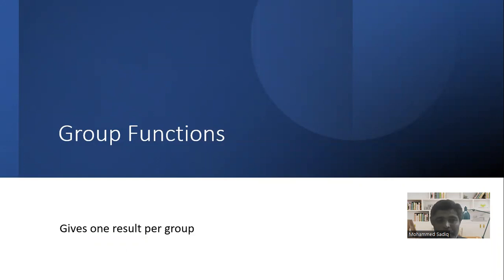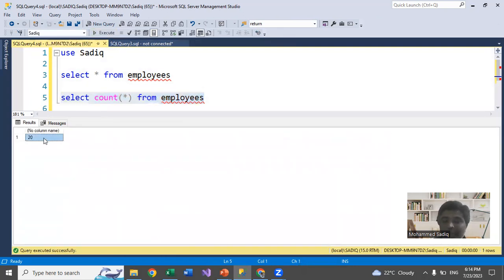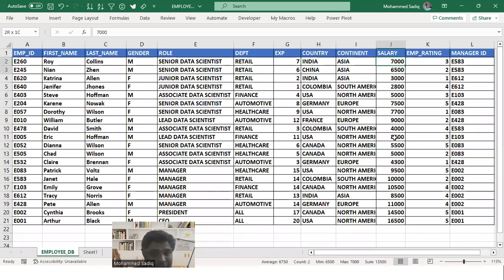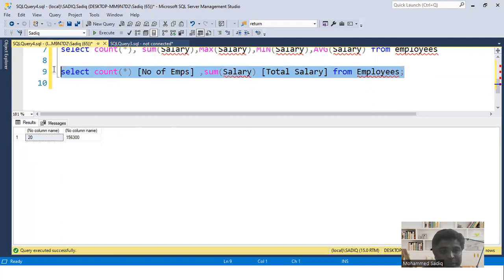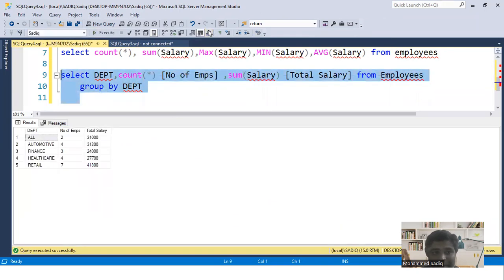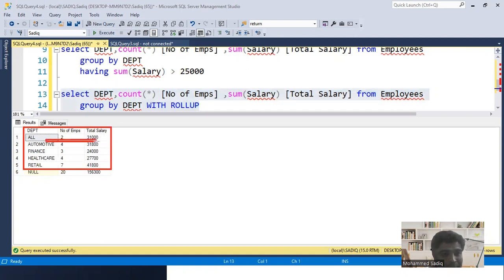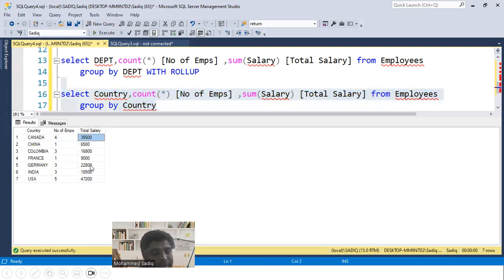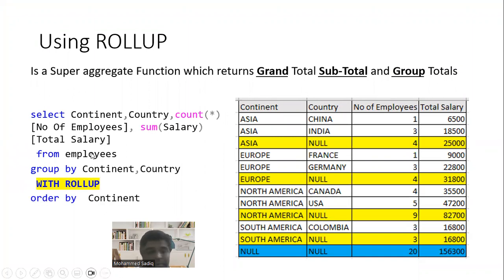07 Group Functions